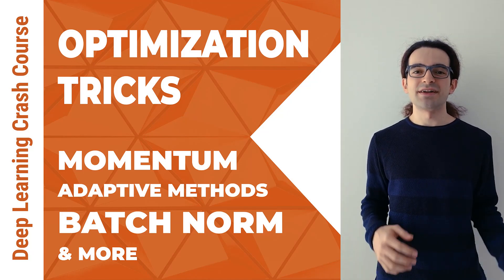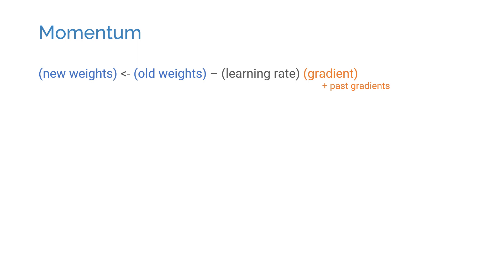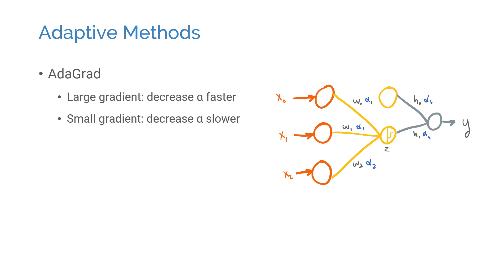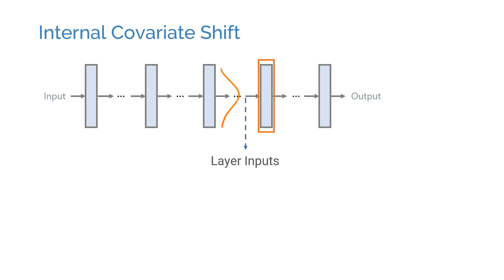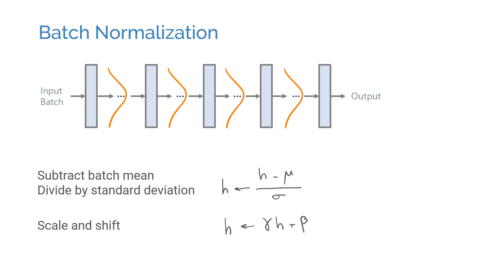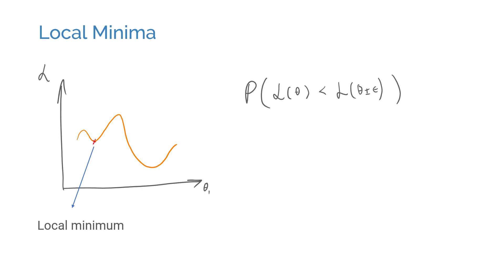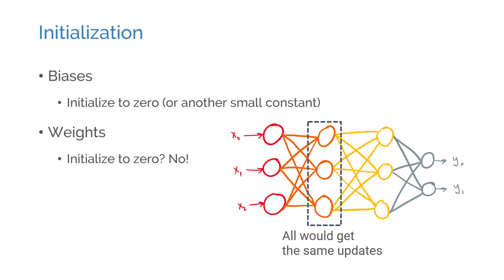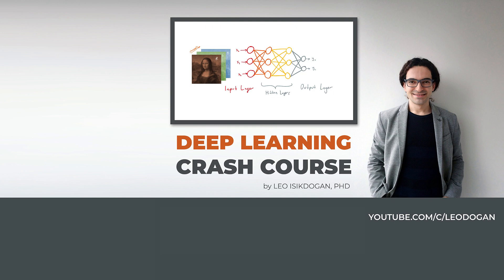Optimization Tricks: momentum, batch-norm, and more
How to Design a Convolutional Neural Network

Highlights:
Stochastic Gradient Descent
Momentum Algorithm
Learning Rate Schedules
Adaptive Methods: AdaGrad, RMSProp, and Adam
Internal Covariate Shift
Batch Normalization
Weight Initialization
Local Minima
Saddle Points

Adaptive subgradient methods for online learning and stochastic optimization

Batch Normalization: Accelerating Deep Network Training by Reducing Internal Covariate Shift

Understanding the difficulty of training deep feedforward neural networks